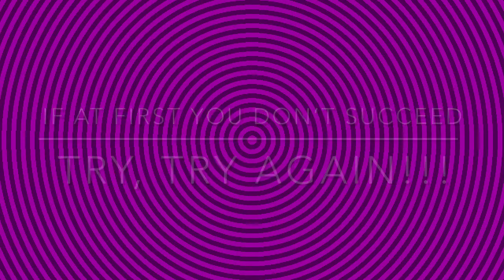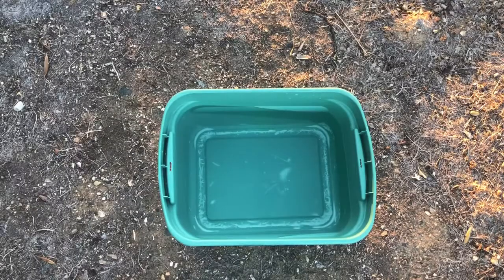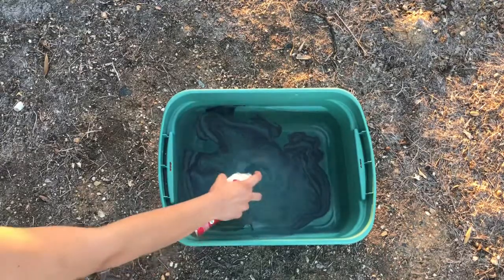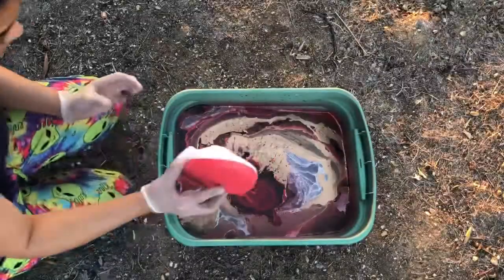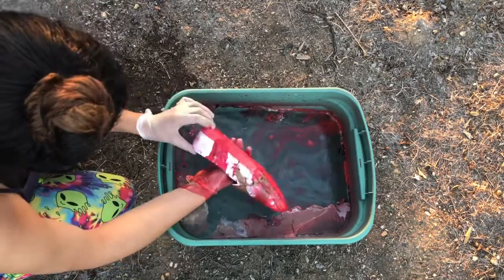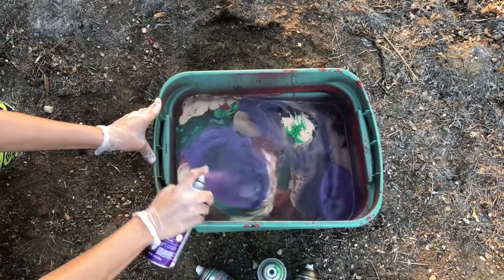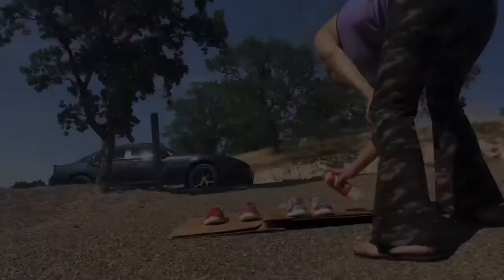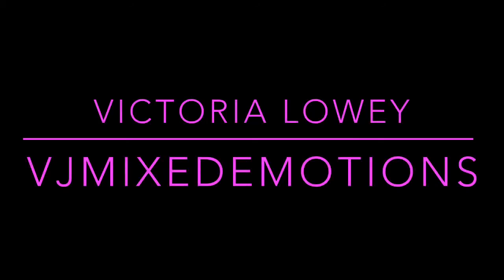Victoria Attempts to Hydrodip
Watch me do my best to follow the fad of hydrodipping! I’ve been watching other videos on the subject and decided to give it a shot. it was a fail for sure! But a fun fail!

SUPPLIES
$5 Walmart canvas shoes
Spray paints in multiple colors
Large tote full of water
Painters tape
Scotch guard
Sense of humor
String ability to laugh at ones own failures 😝